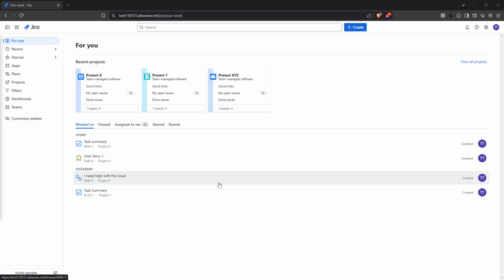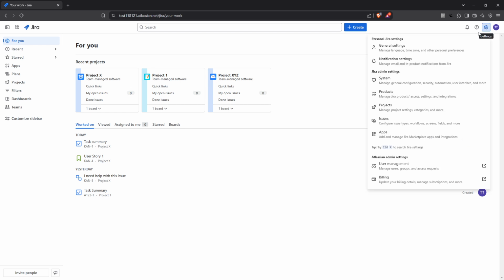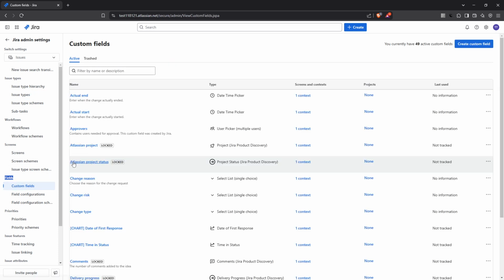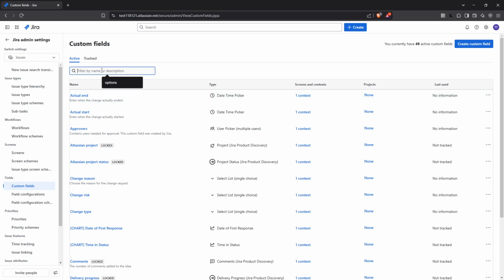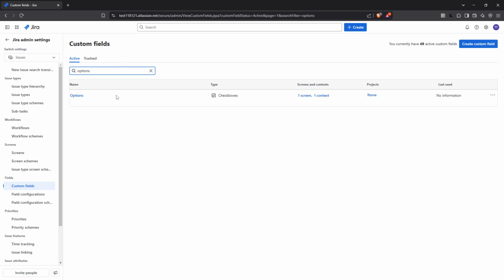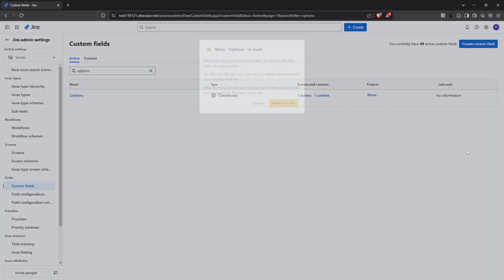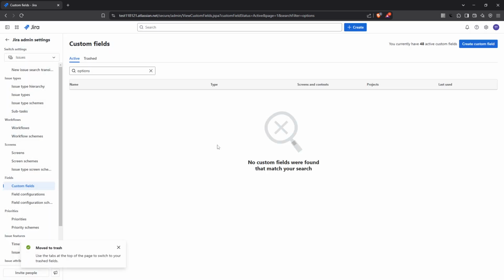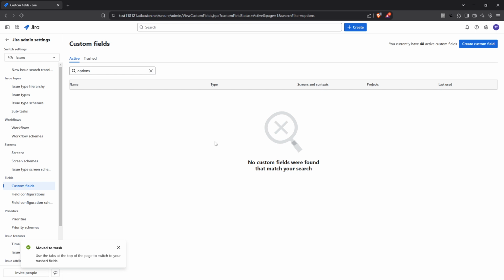How to Remove a Field From a Jira Issue [2025 Full Guide]